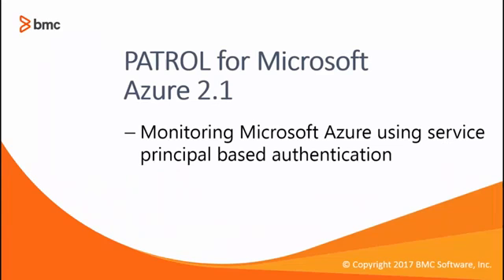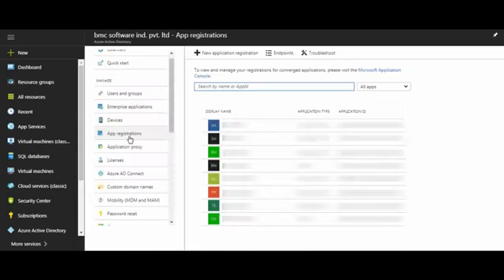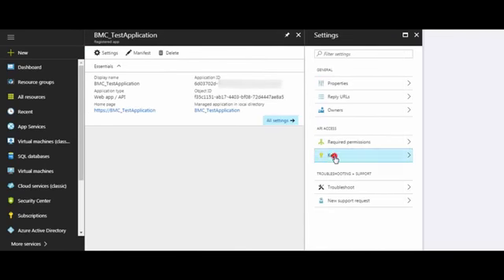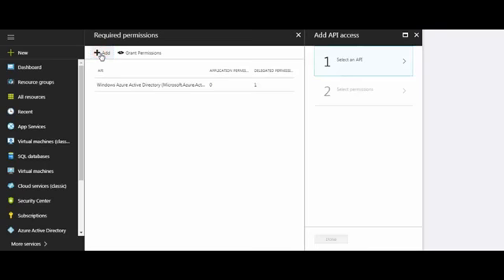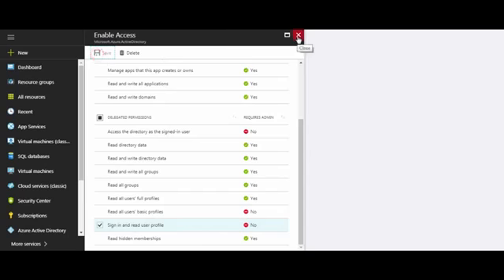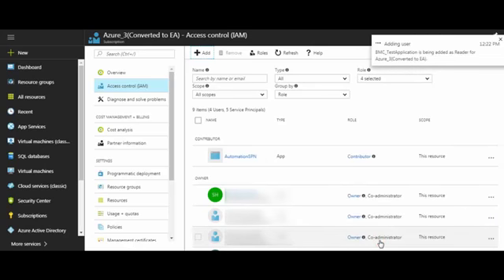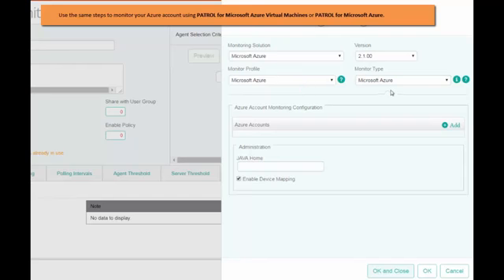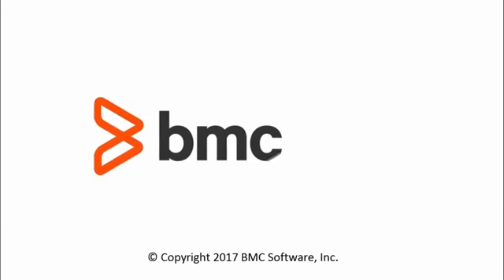BMC TSOM Patrol: How to Monitor Azure using Azure Service Principal Authentication Type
This video demonstrates how to monitor your Azure account by using the Azure Service Principal authentication type.

on the BMC Online Documentation Portal.